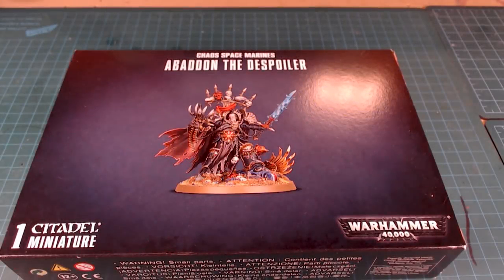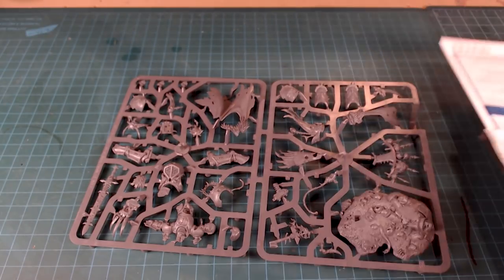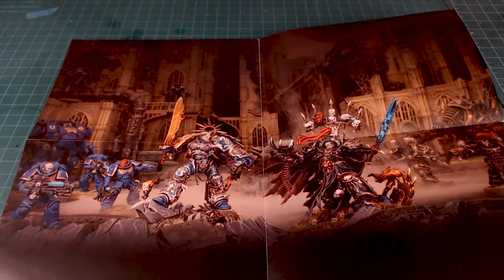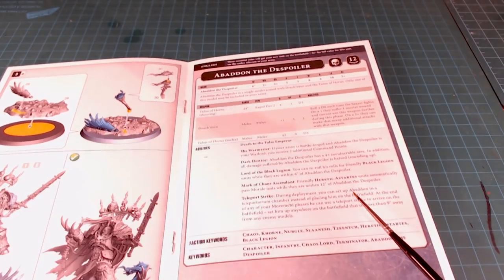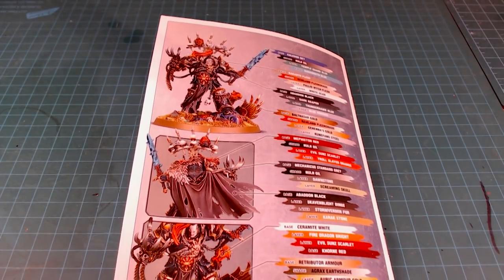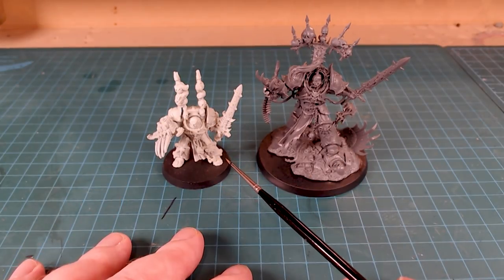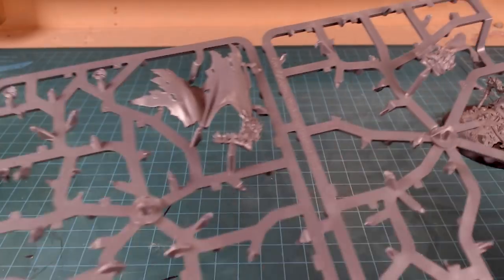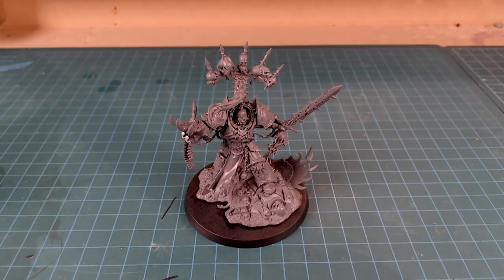Abaddon The Despoiler - Unboxing and Detailed Review - Chaos Space Marines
Got my grubby hands on the new Abaddon model.  We'll unbox, assemble and review.  Even the Baby Abaddon makes an appearance!